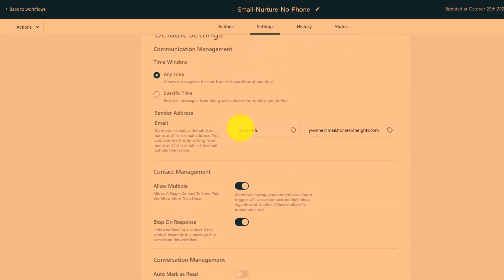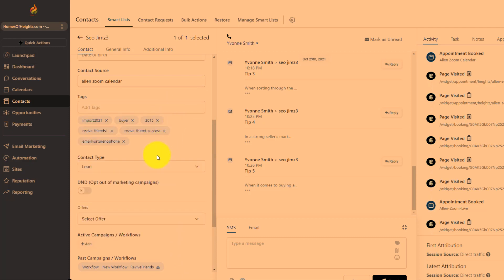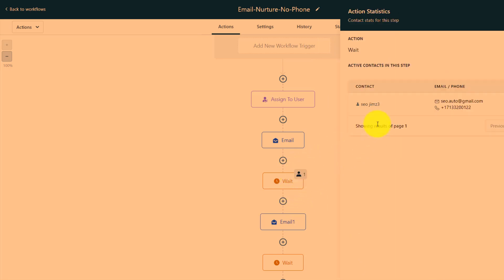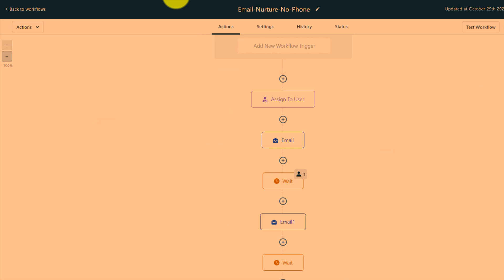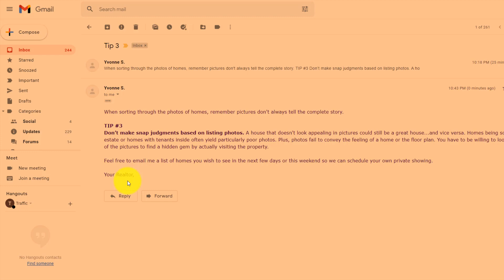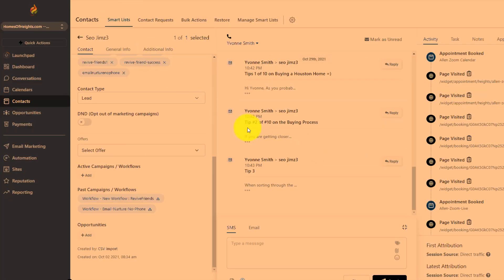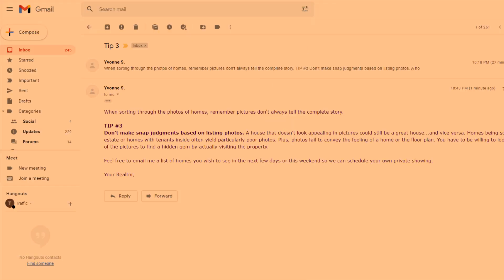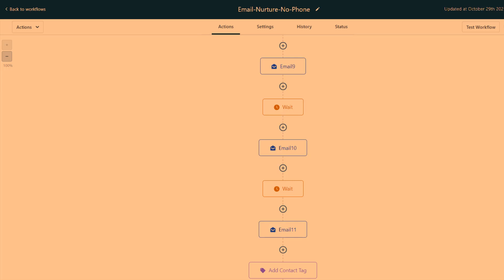GoHighlevel Testing Workflow go high level go high level tutorial gohighlevel queen gohighlevel crm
- No credit card required
- Test it out
- See if you like it